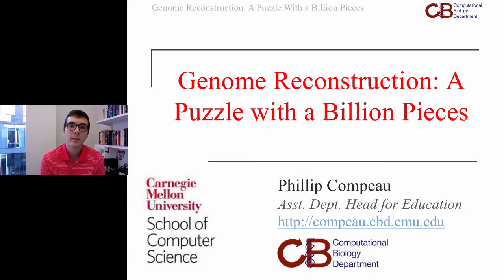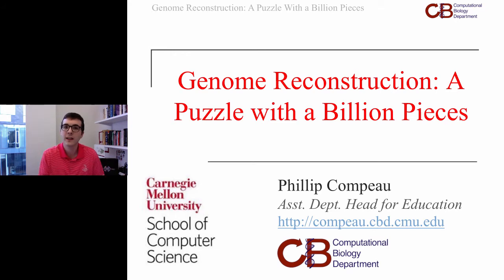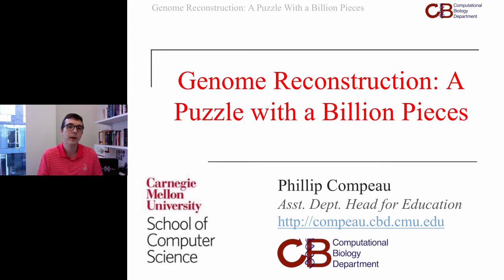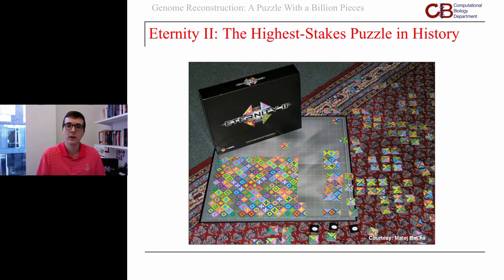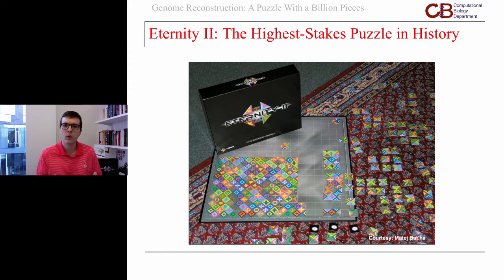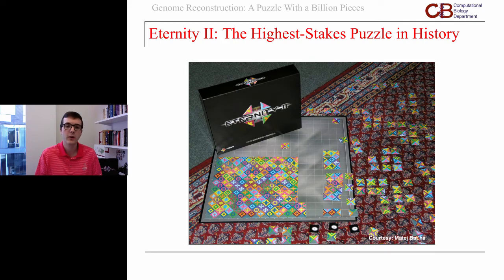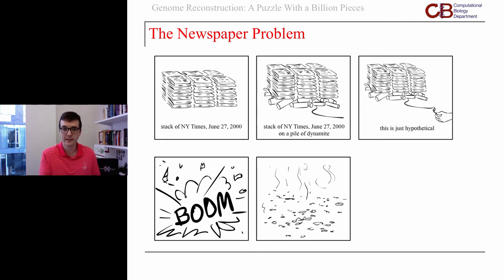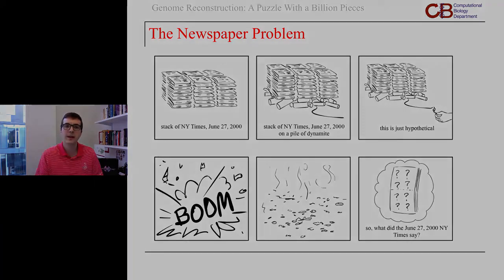Introduction to Genome Sequencing